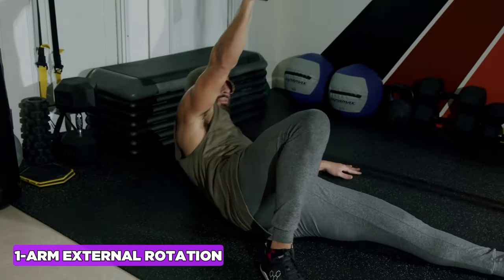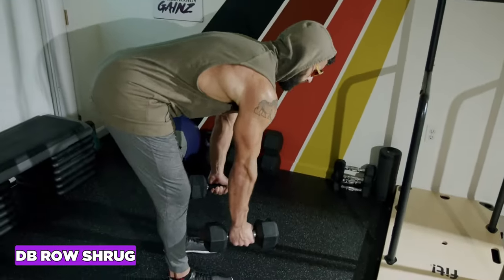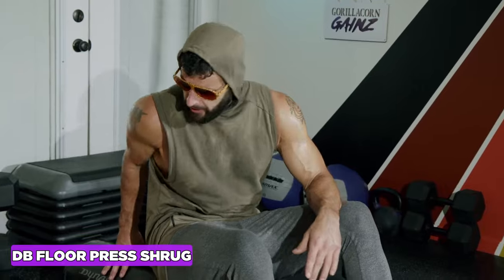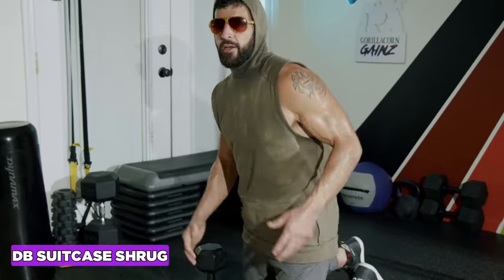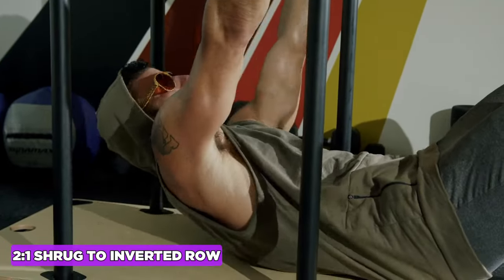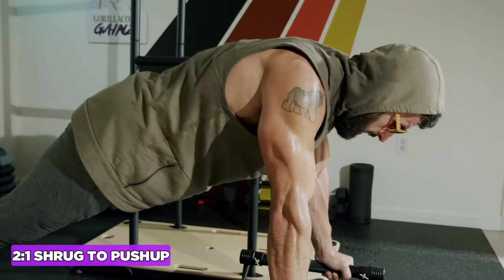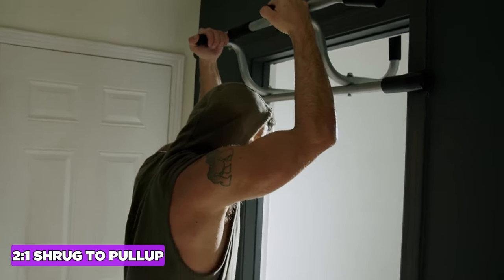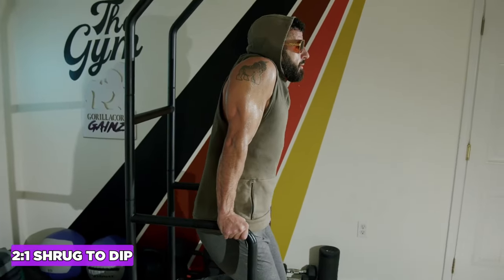🦍🦄💪 GUNZILLA- Upper Body Workout 2: Muscle Gain Follow Along Workout at Home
This is the second in a series of 10 upper body follow along workout videos (GORILLACORN GAINZ) from BJ Gaddour, former Men's Health fitness director, MetaShred creator & author of Your Body Is Your Barbell.

This is a shoulder workout for beginners at home with 3 main goals:

- Master scapular movement
- Bulletproof the shoulders
- Fix imbalances between sides

Sick of ads? Looking for more muscle gain workouts? Want instant access to BJ's exclusive home fitness content?